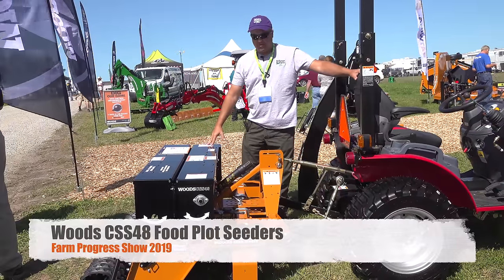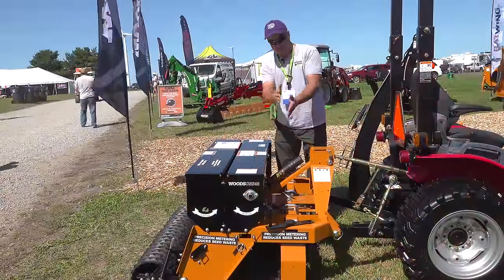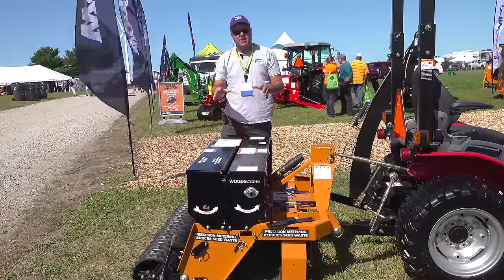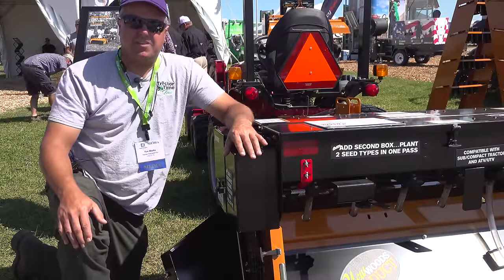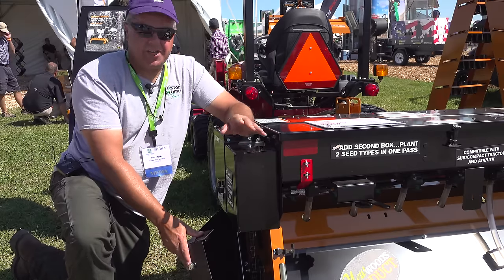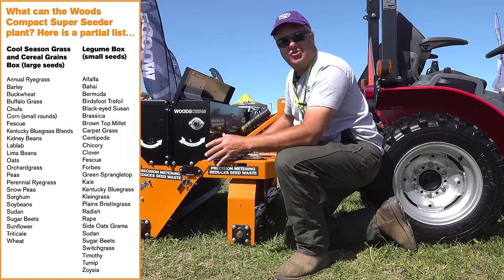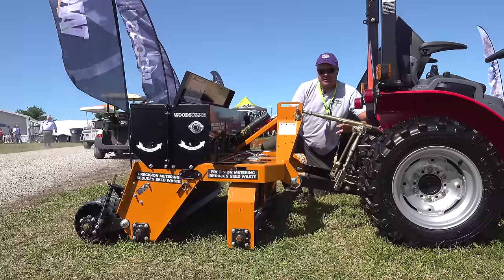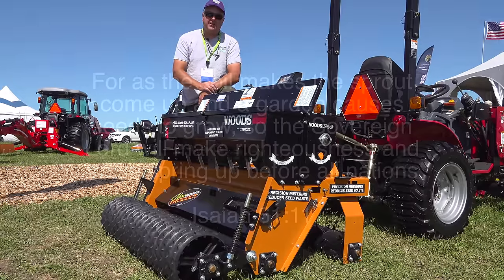Seeder for Sub Compact Tractors! Food Plots, Grass and More!!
We visited the Farm Progress Show and found this new precision seeder from Woods. It can plant two seed types at two different depths in one pass! It also precisely measures out seeds, reducing waste - important for very expensive grass seeds. You can use it for food plots or reseeding your yard! This one can be used on a subcompact tractor!